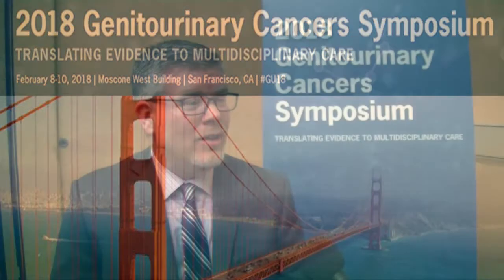Carcinoma uroteliale avanzato, 6 fattori clinici predicono sopravvivenza con atezolizumab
Intervista al Prof. Gregory Pond, Associate professor, McMaster University, Hamilton, Ontario, Canada.

PharmaStar è una testata giornalistica on-line interamente dedicata al mondo del farmaco e registrata al Tribunale di Milano.